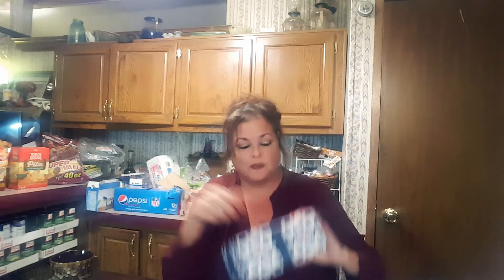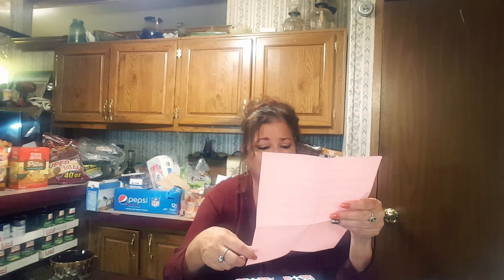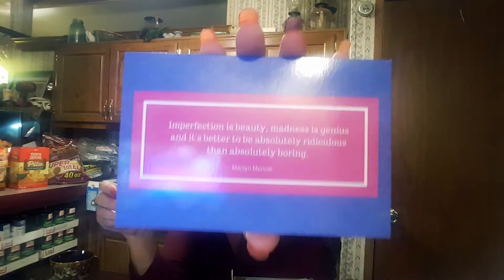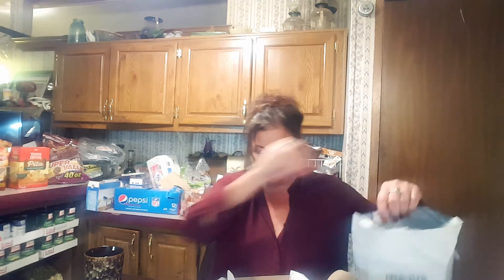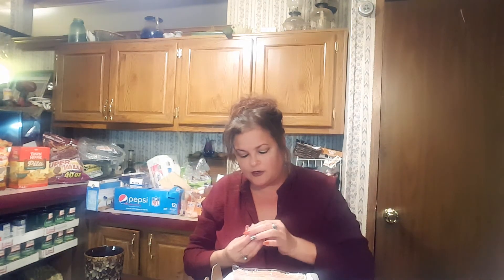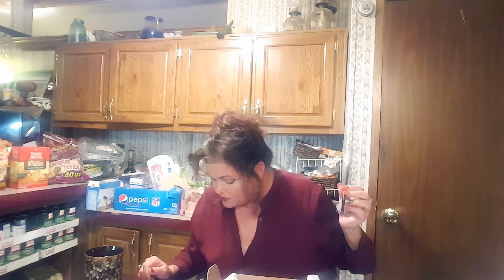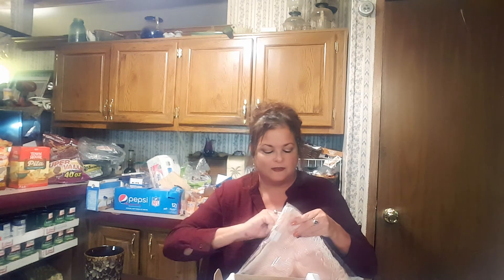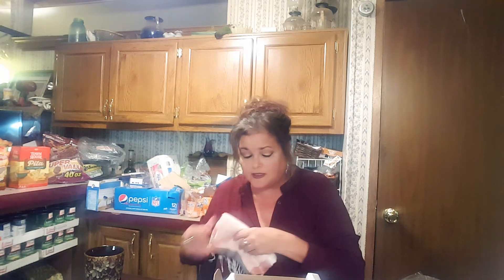Luxe Pineapple January 2017 Unboxing With Lisa Stroup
I love to share these with you and I hope that you all enjoy them.  By all means, let me know what your opinion is on this!

As you can tell, I love doing these and I share my honest opinion no matter what.

I’d love to review and share your product.  Reach out and let’s do it! Thank you so much, Lisa Stroup